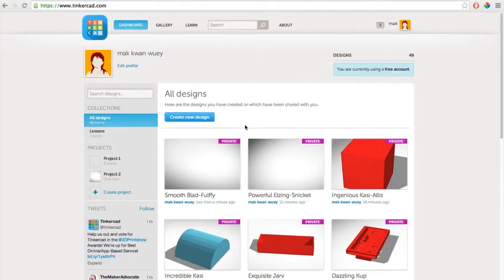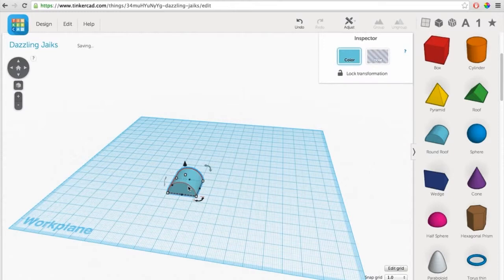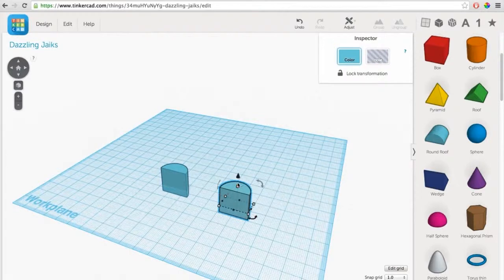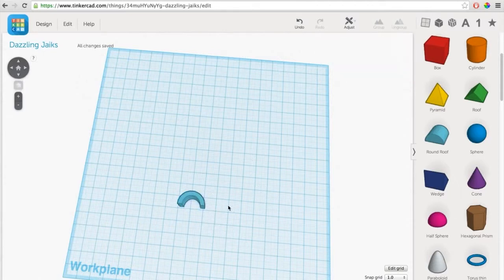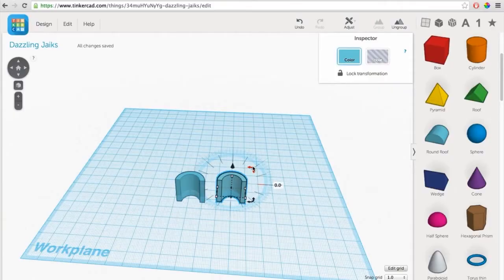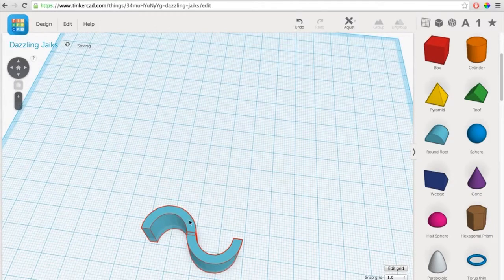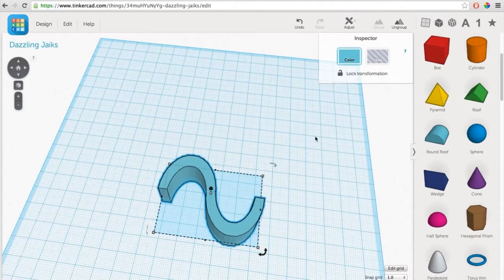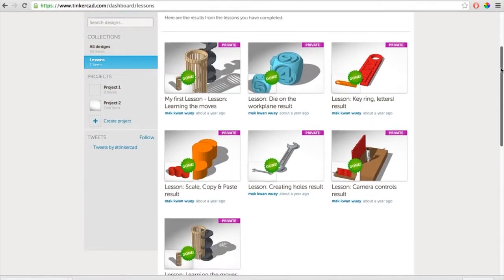How to win your very own 3D Printer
Find out how you can win your very own 3D printer by participating in our 'Most Creative 3D Design' competition!